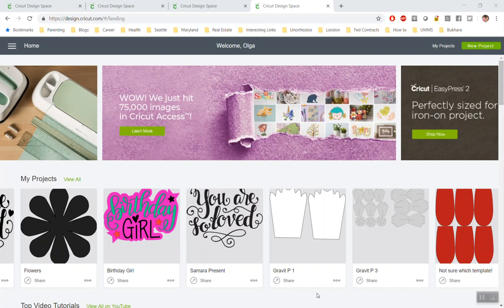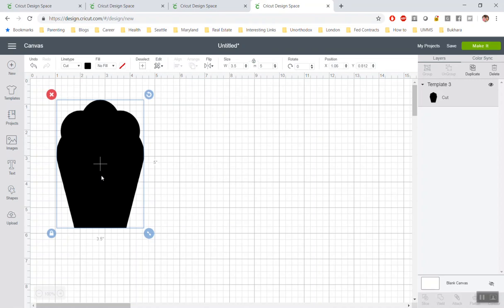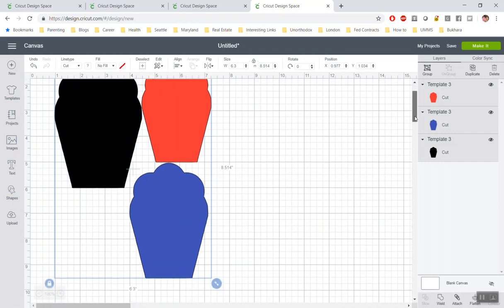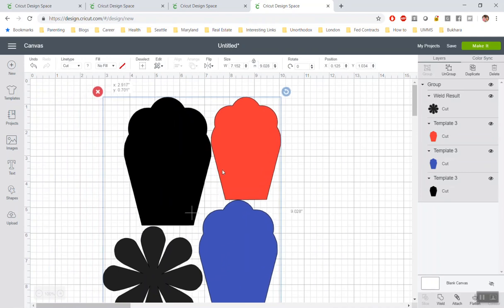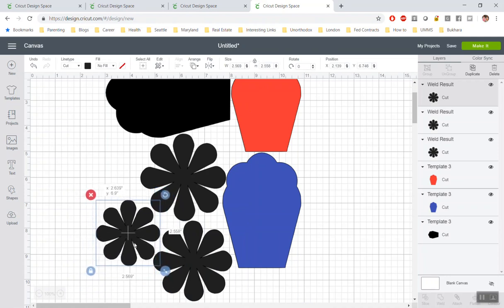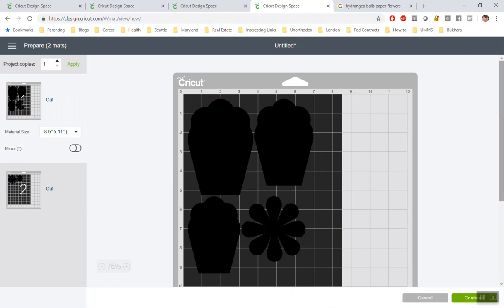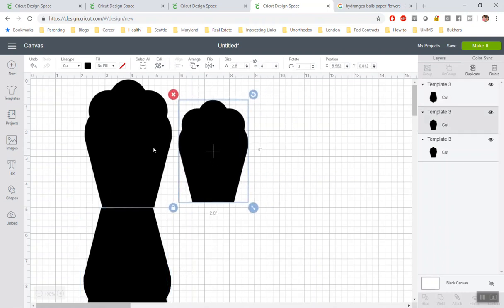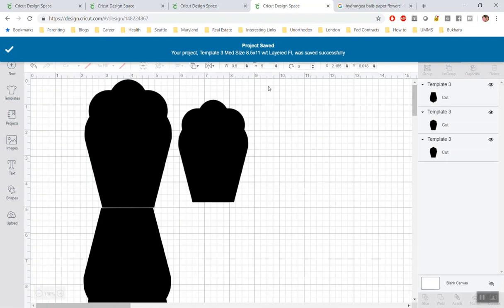How To Setup Paper Flower Template in Design Space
This tutorial walks you through the steps of how you can setup your petals in Design Space. The petals used in the tutorial are created by Maker Of Beauty.

✅ Gorilla sticks
✅ Hot Glue Gun
✅ Bone Folder
✅ Flower Curling Kit